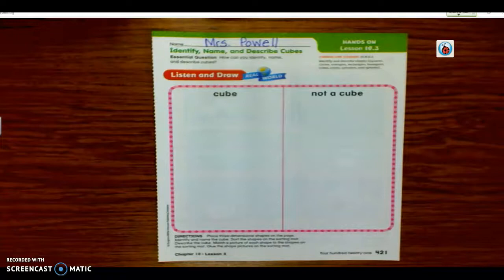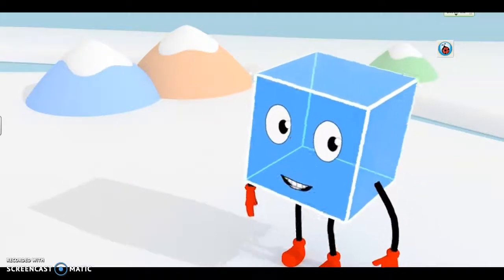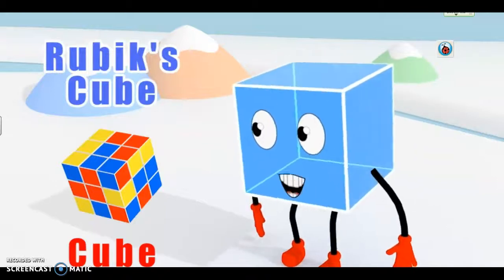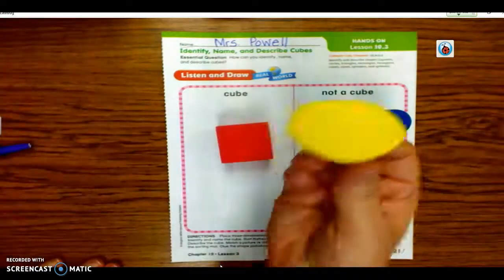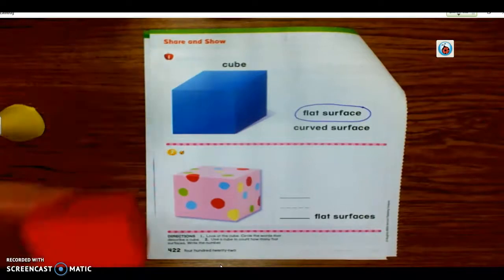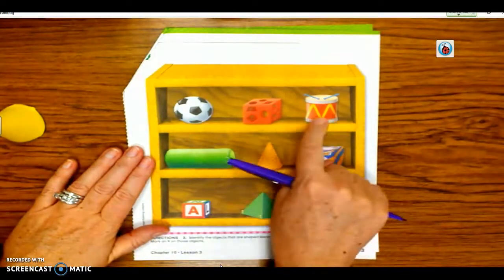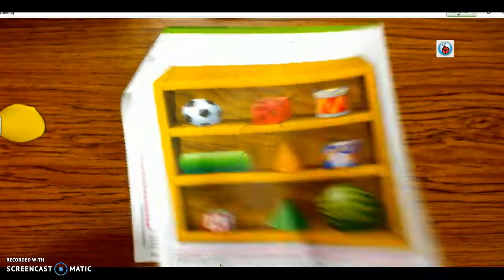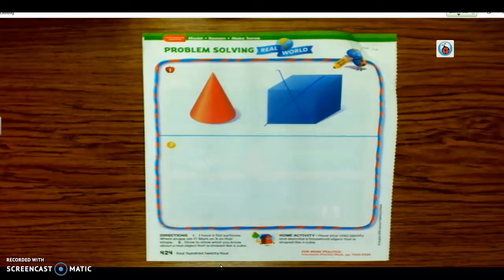Jan. 14 math